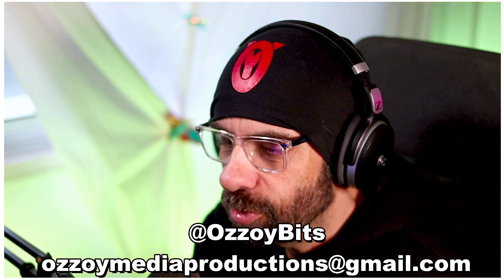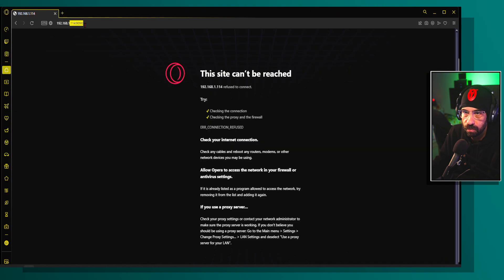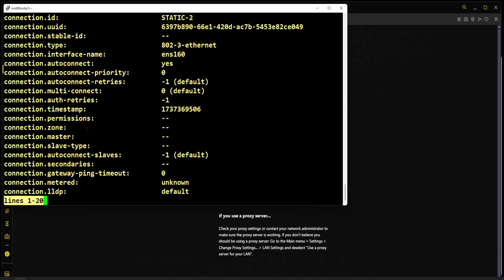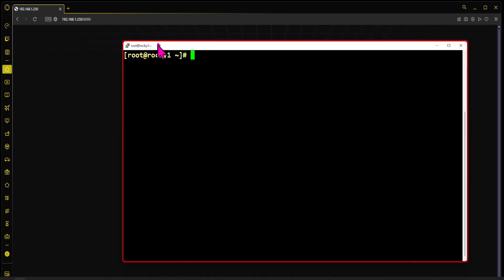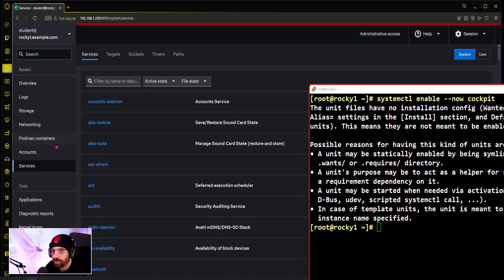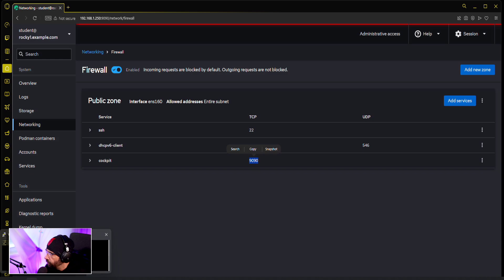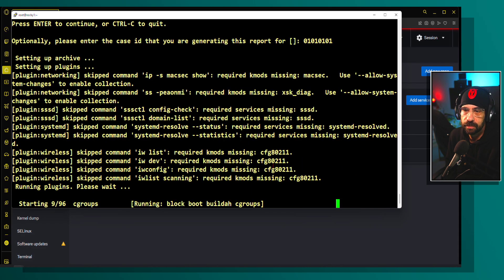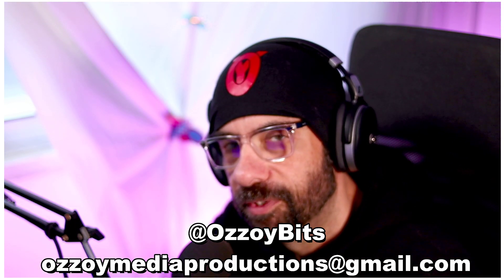RH124 RH199 - Red Hat System Administration I - Complete Training 14.Analyze Servers and Get Support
This course is based on Red Hat® Enterprise Linux 9.3 But Also Applies to Red Hat® Enterprise Linux 10.X***

The first of two courses covering the core system administration tasks needed to manage Red Hat Enterprise Linux servers.

Red Hat System Administration I (RH124) is designed for IT professionals without previous Linux system administration experience. The course provides students with Linux administration competence by focusing on core administration tasks. This course also provides a foundation for students who plan to become full-time Linux system administrators by introducing key command-line concepts and enterprise-level tools.

This course is the first of a two-course series that takes a computer professional without Linux system administration knowledge to become a fully capable Linux administrator. These concepts are further developed in the follow-on course, Red Hat System Administration II (RH134).

Objectives

Introduce Linux and the Red Hat Enterprise Linux ecosystem.
Run commands and view shell environments.
Manage, organize, and secure files.
Manage users, groups and user security policies.
Control and monitor systemd services.
Configure remote access using the web console and SSH.
Configure network interfaces and settings.
Manage software using DNF
Impact on the organization
Administration, configuration, and rapid deployment of Red Hat Enterprise Linux is the foundation for efficient IT infrastructure. This course will build the foundation for new Linux system administrators to efficiently and securely resolve configuration issues, integrate Red Hat Enterprise Linux with other existing systems, manage user and group administration, and use available storage solutions.

Red Hat has created this course in a way intended to benefit our customers, but each company and infrastructure is unique, and actual results or benefits may vary.

Impact of this training
This course will build the foundation for those learning the key tasks to become a full-time Linux system administrator. As a result of attending this course, you should be able to perform essential Linux system administration tasks, including installation, establishing network connectivity, managing physical storage, and basic security administration.

Come and watch the complete training of RH124 and prepare for the EX200 Exam.

Title: RH124 RH199 - Red Hat System Administration I - Complete Training: 14. Analyze Servers and Get Support

Description:
Unlock the full potential of Red Hat System Administration with this comprehensive tutorial! In this video, we cover Chapter 14: Analyze Servers and Get Support, a crucial part of the RH124 and RH199 curriculum. Learn how to:
✅ Analyze server performance and troubleshoot issues.
✅ Access and utilize Red Hat support effectively.
✅ Enhance system reliability and uptime with expert tips.

This step-by-step guide is perfect for beginners and professionals preparing for Red Hat certifications or looking to boost their Linux administration skills. Don't miss out on this valuable resource!

📌 Topics Covered:

Server analysis tools
Log file examination
Red Hat support system usage
Best practices for system administration